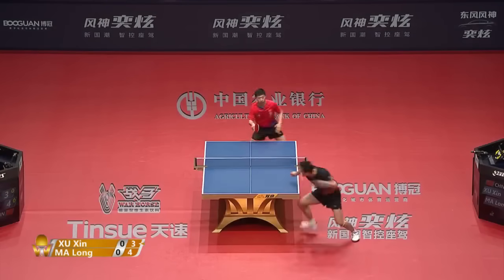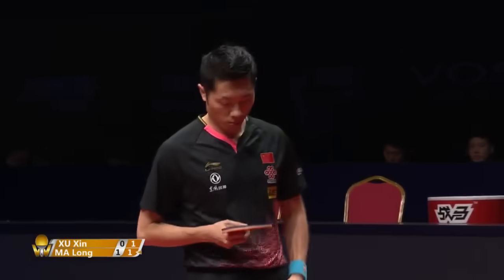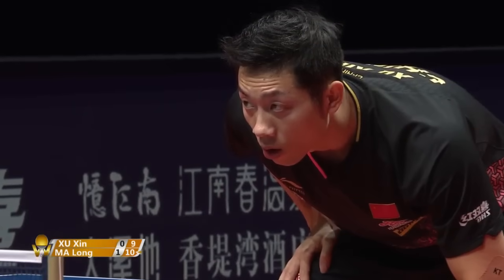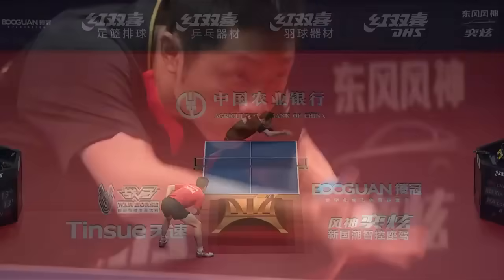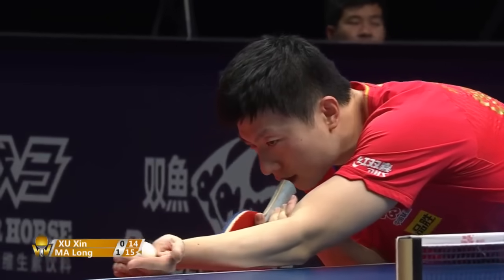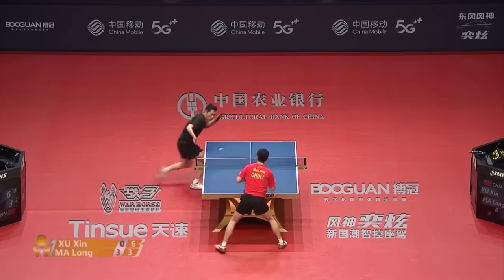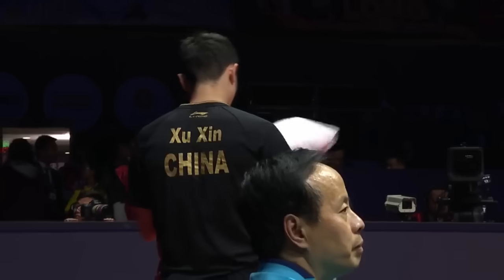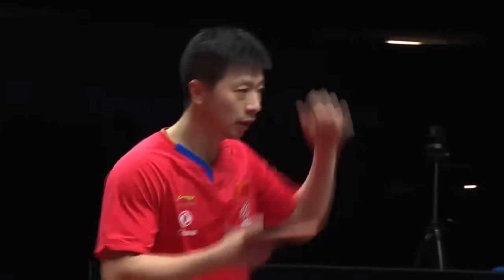Ma Long vs Xu Xin | 2019 ITTF World Tour Grand Finals Highlights (1/2)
Review all the highlights from the Ma Long vs Xu Xin at the Agricultural Bank of China 2019 ITTF World Tour Grand Finals